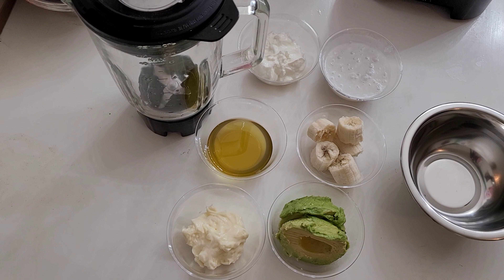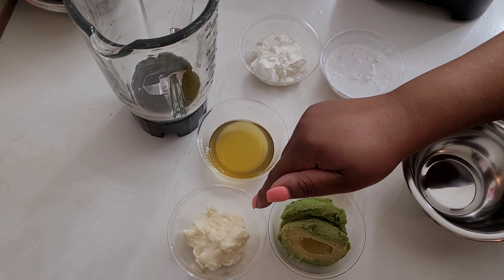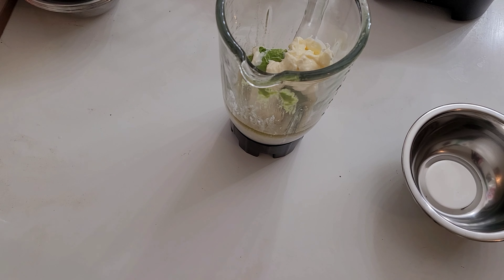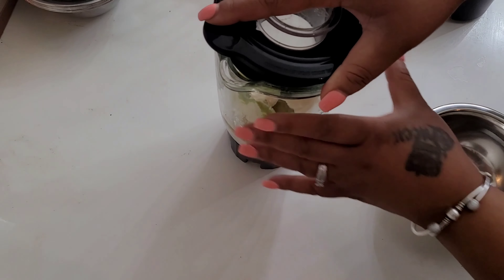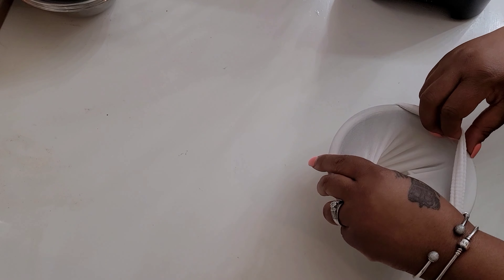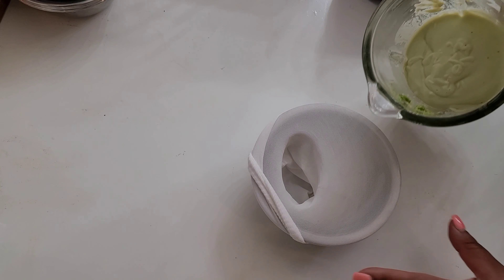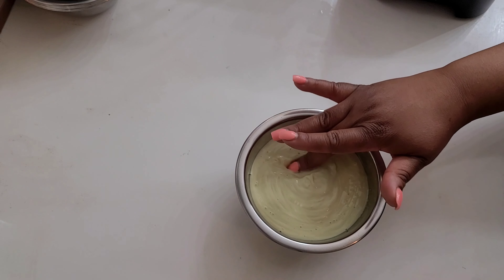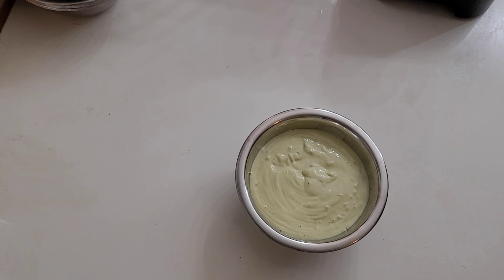DIY Ep.15: Best Deep Conditioner | Avocado | Banana | Moisturizing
Ingredients:
1 Avocado
1 Banana
1/4 cup Greek Yogurt
1/4 cup Mayonnaise
1/4 cup Infused Growth Oil
1/3 cup Coconut Milk

Extras you can add:
1 Egg (use no heat and rinse with cold water)
Essential Oils of your choosing

-Naturally Cookie